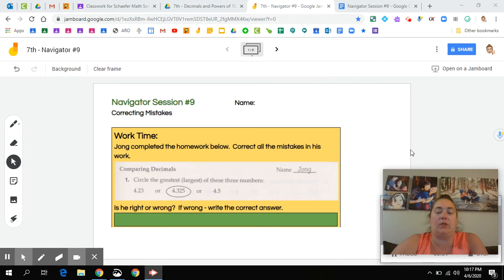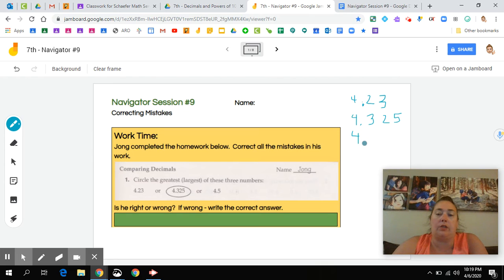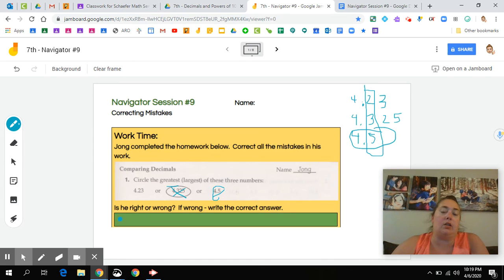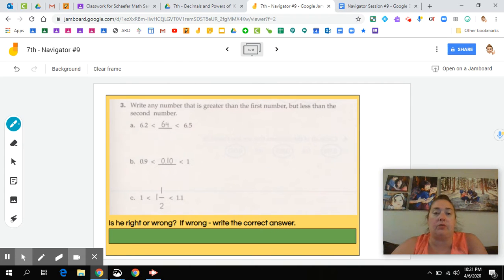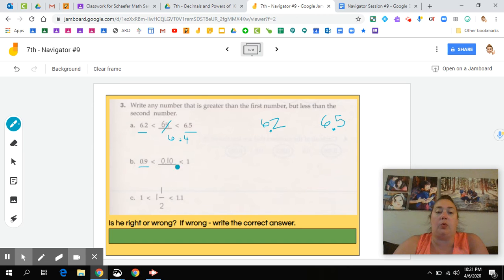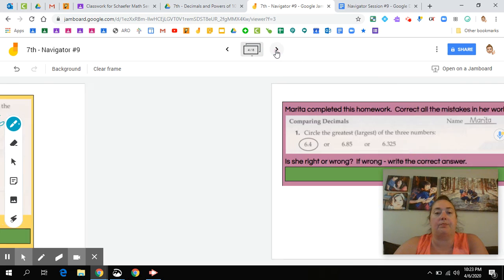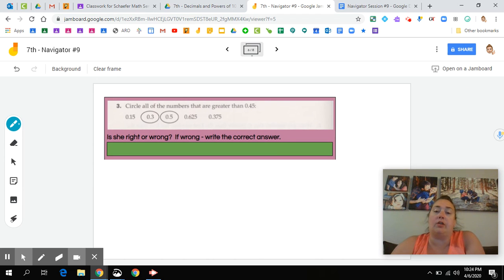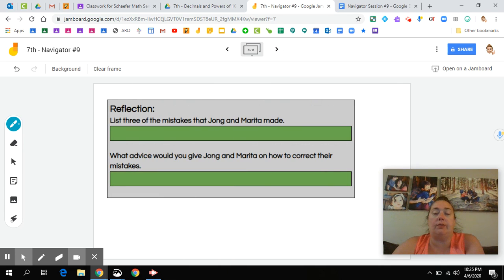7th - Navigator #9 Help Video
7th - Navigator #9 Help Video